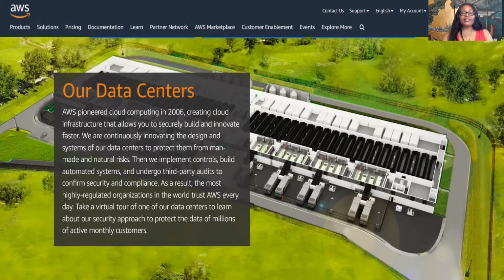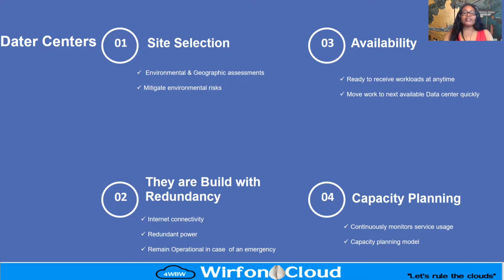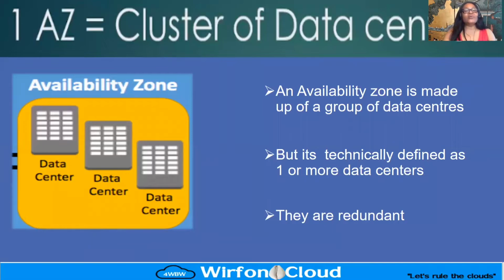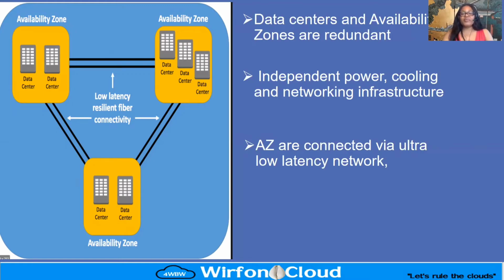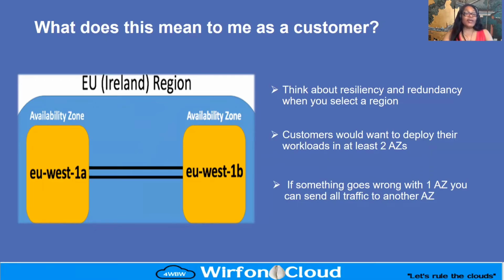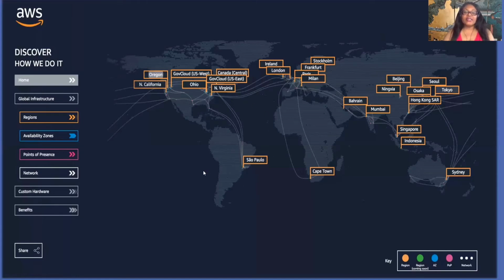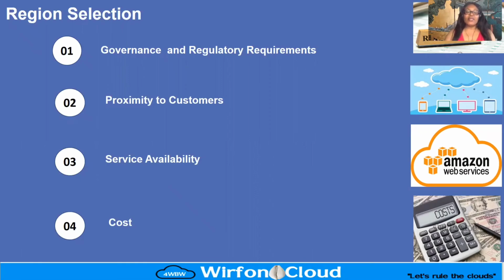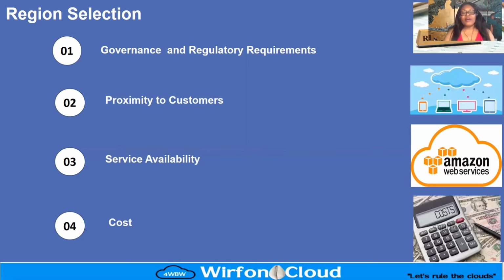AWS Global Infrastructure by Yolanda Fetela N. WirfonCloud Instructor